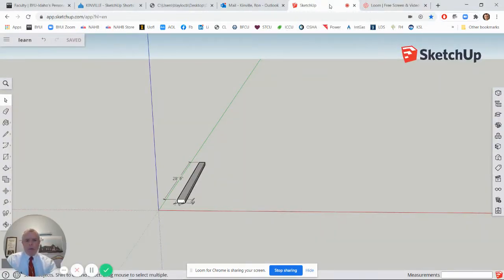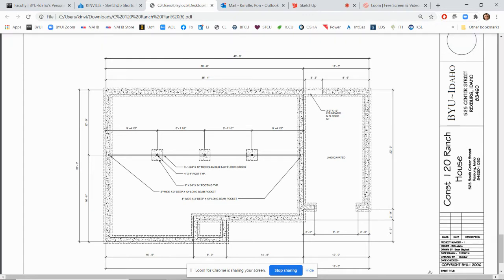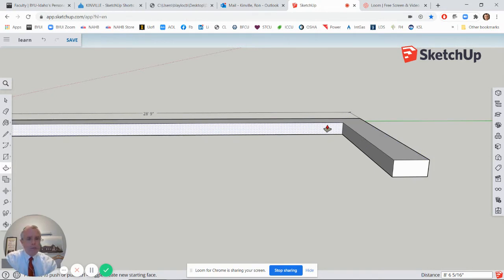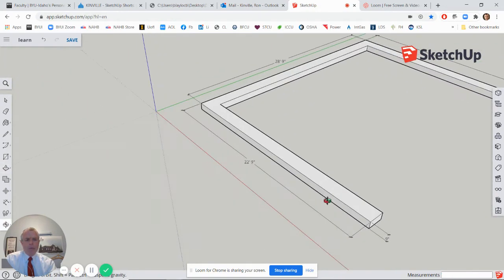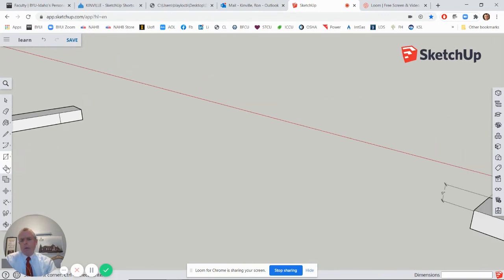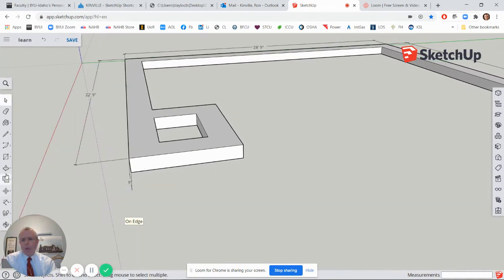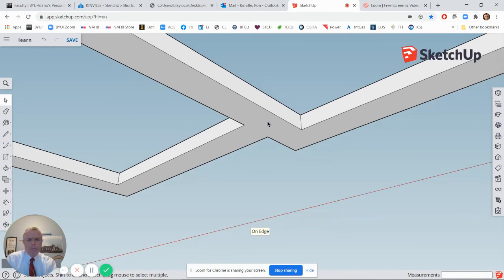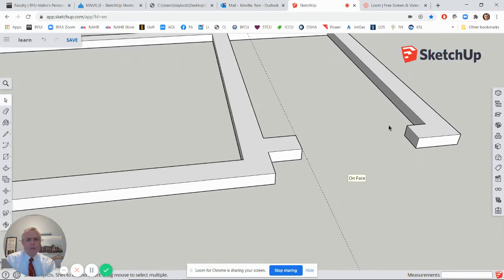07 CONST 120 Footings